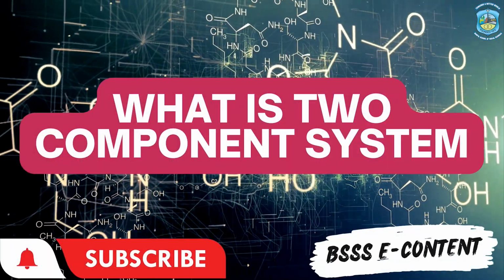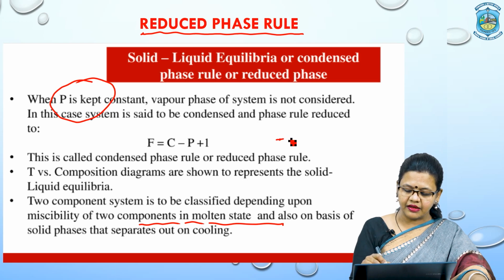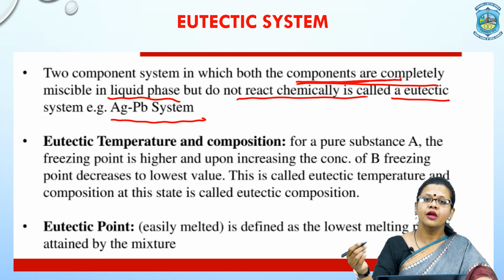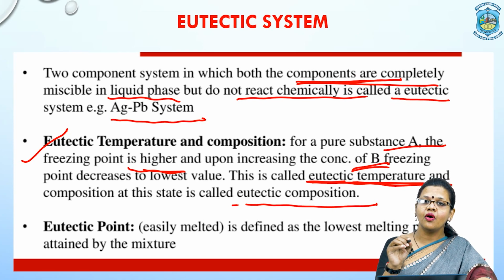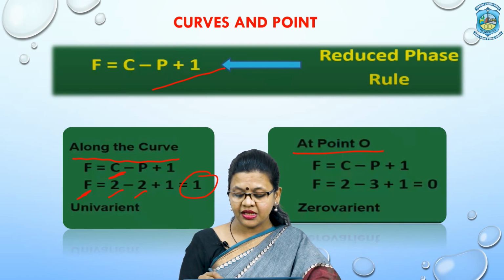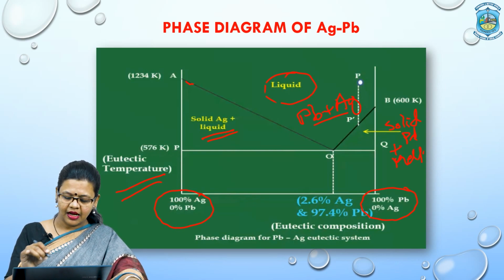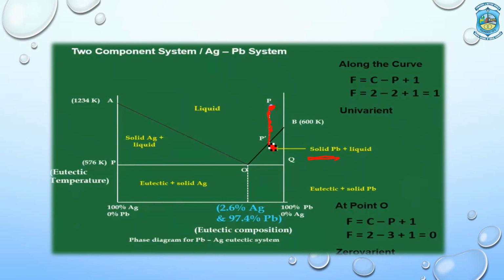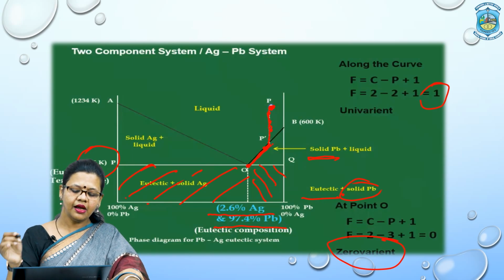The Silver-Lead Two-Component System, Interactions and Applications in Material Science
Description -
Introduction:
In addition to biological systems, two-component systems also find relevance in material science. The Silver-Lead system serves as an intriguing example of a two-component system that exhibits unique properties and has applications in various fields. This topic explores the interactions, phase behavior, and applications of the Silver-Lead system, shedding light on its significance in material science.

Background and Significance:
This section provides an overview of the Silver-Lead system's historical significance and its relevance in material science. It highlights the fundamental properties of silver and lead, their mutual interactions, and their impact on the system's behavior and applications.

Phase Diagram and Phase Behavior:
The phase diagram of the Silver-Lead system is a key aspect to understand its behavior under different conditions. This section discusses the phase diagram, including the various phases and their transitions, such as solid solutions, eutectics, and intermetallic compounds. It also explores the effects of composition and temperature on the phase behavior.

Thermodynamics and Kinetics:
Understanding the thermodynamics and kinetics of the Silver-Lead system is crucial for predicting and controlling its behavior. This part delves into the thermodynamic principles governing the phase transformations and stability of the system, as well as the kinetic factors that influence the formation and growth of different phases.

Properties and Applications:
The unique properties of the Silver-Lead system make it suitable for various applications in material science. This section explores the mechanical, electrical, and thermal properties of the system and their significance in applications such as soldering, electrical contacts, and thermal management. It also discusses the potential for developing new materials and alloys based on the Silver-Lead system.

Alloy Design and Optimization:
Alloy design is a critical aspect of the Silver-Lead system's applications. This part examines the strategies and techniques employed to optimize the alloy composition, structure, and properties for specific applications. It highlights the importance of understanding the relationships between the microstructure and properties to achieve desired performance.

Environmental Considerations and Sustainability:
As with any material system, environmental considerations and sustainability are essential aspects to address. This section explores the environmental impact of the Silver-Lead system, including issues related to toxicity, recycling, and alternative materials or processes that can reduce its environmental footprint.

Future Directions and Challenges:
The concluding section discusses potential future directions for research and development in the Silver-Lead system. It addresses the challenges faced in further understanding its behavior, optimizing its properties, and exploring novel applications. It also emphasizes the importance of continued research for the advancement of material science and technology.

Conclusion:
The Silver-Lead two-component system offers a fascinating avenue for exploring the interactions and applications of materials. Its unique properties and phase behavior make it a valuable system in material science, with applications ranging from electronics to engineering. By studying this system, researchers can uncover new insights and approaches for alloy design, while also considering the environmental impact of such materials.

Title
Background and Significance
Thermodynamics and Kinetics
Properties and Applications
Chemistry,Future Directions